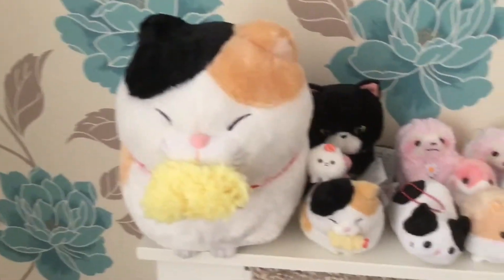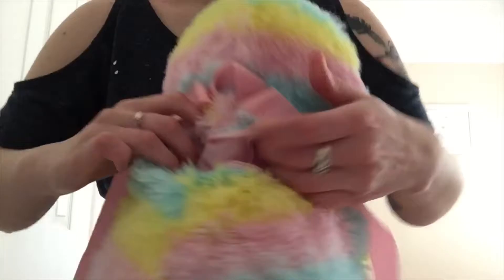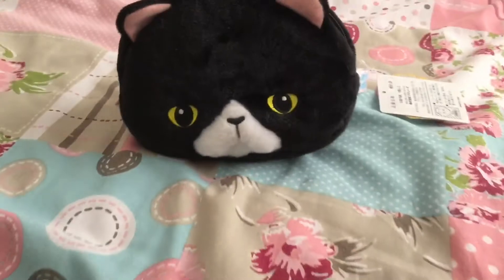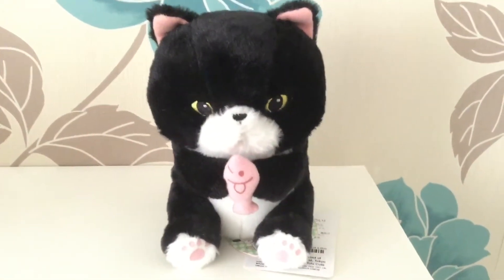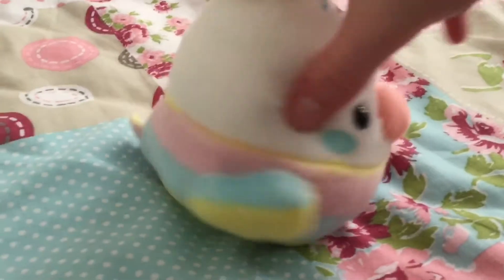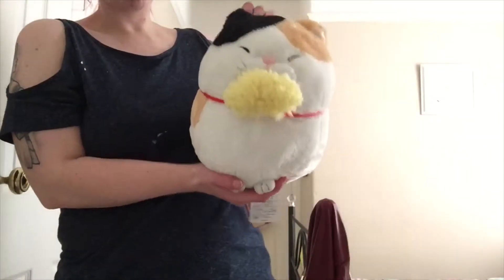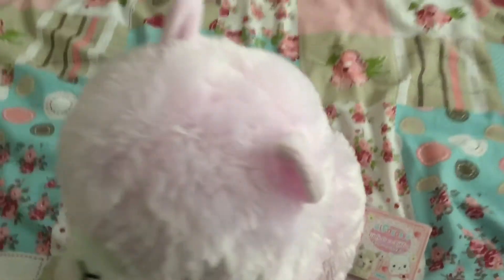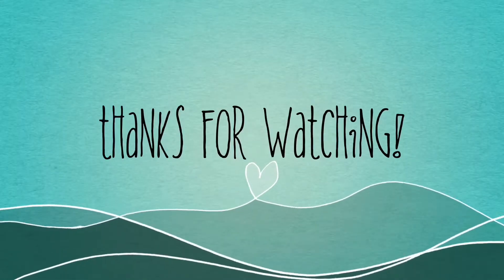TOFU CUTE AMUSE PLUSHIE HAUL!